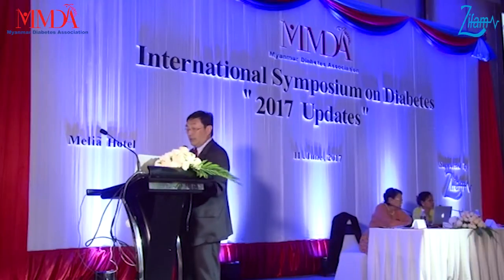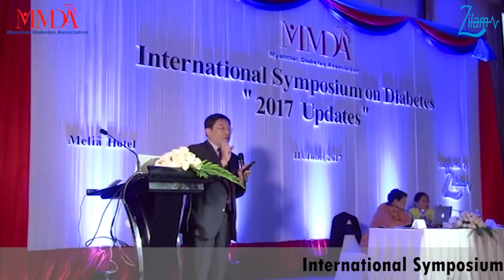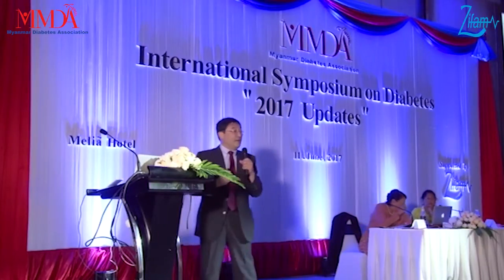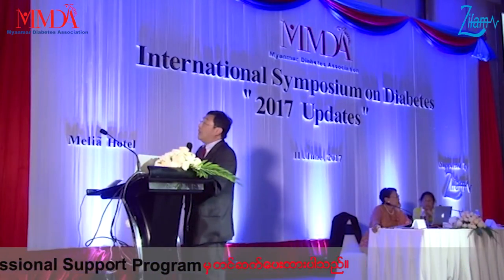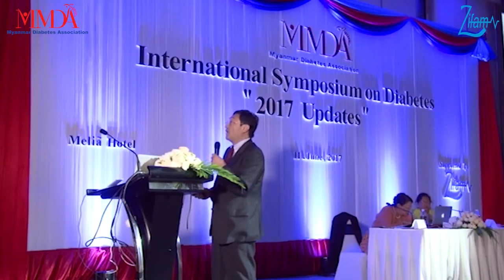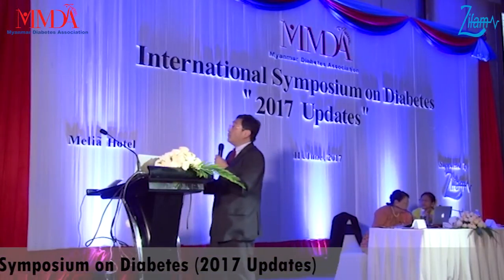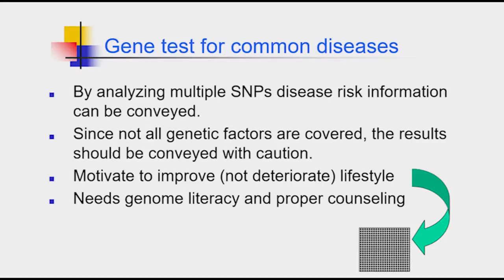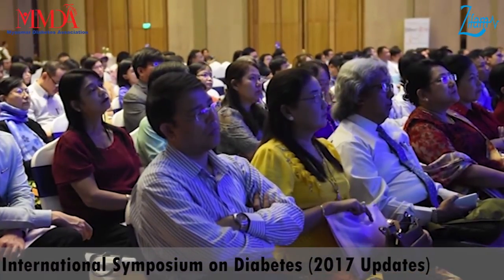Prevention of Diabetes by Knowing Your Genes for a Healthier Life Style (Episode_5)